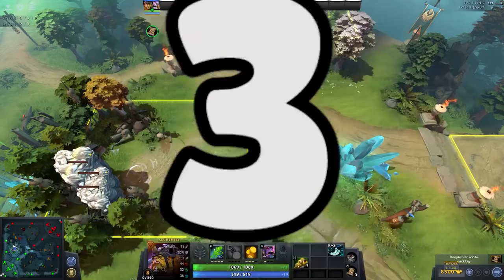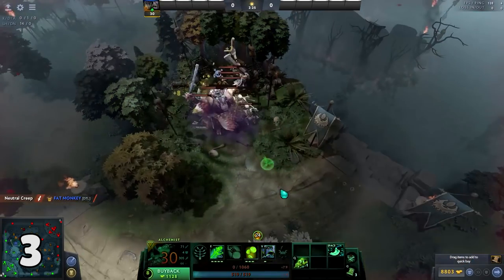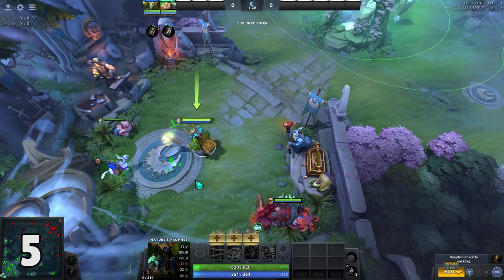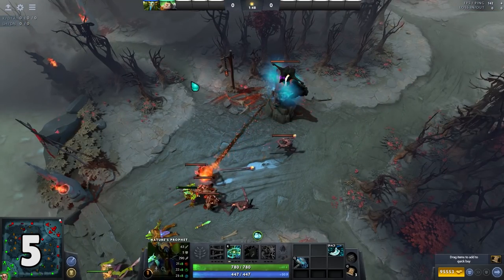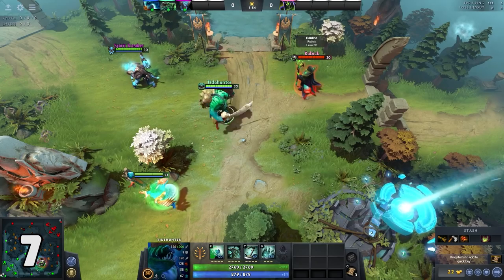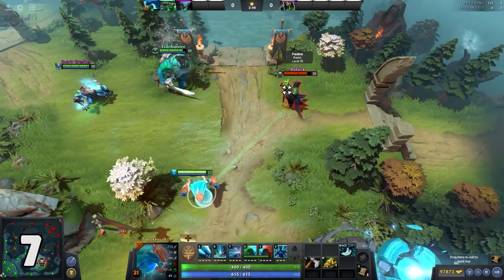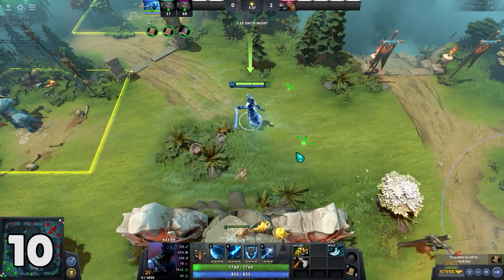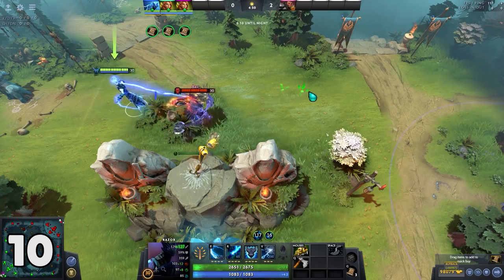10 Things You can Abuse in Dota 2